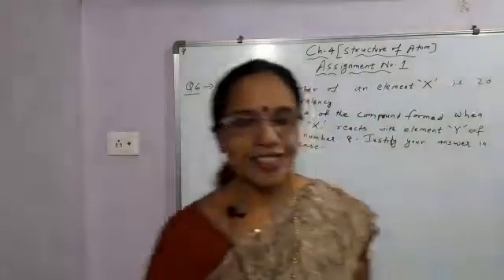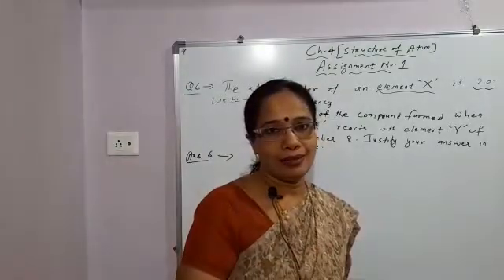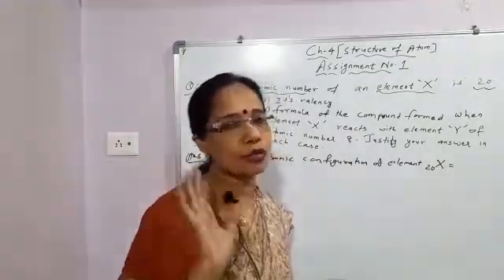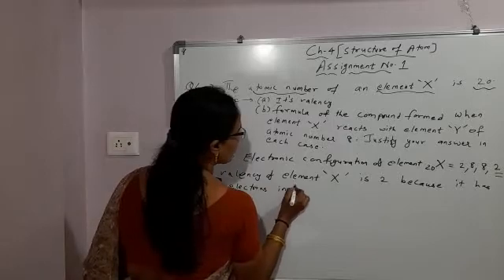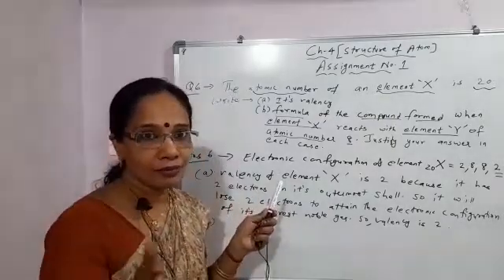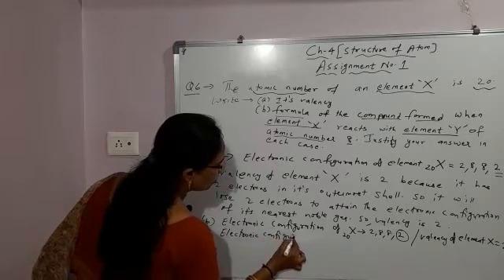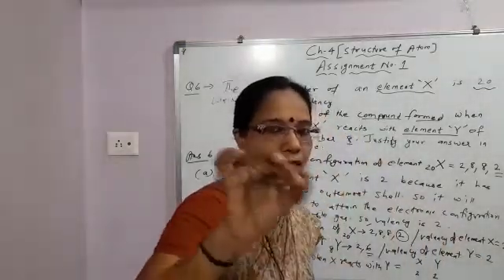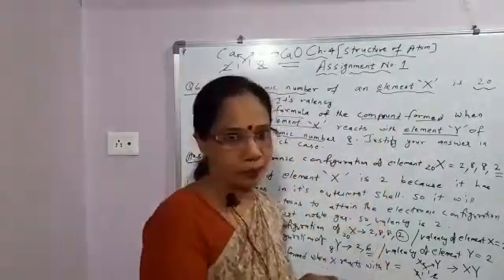Video 28 (Day 11)---Assignment No.1 (Q. No.6)